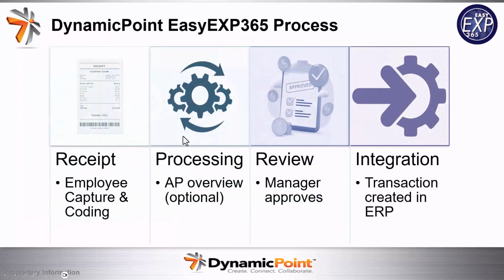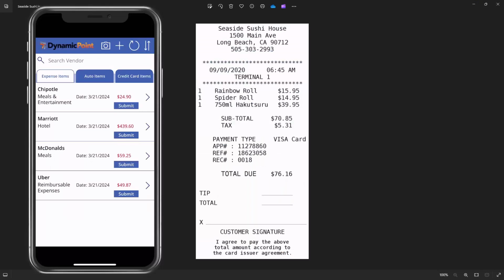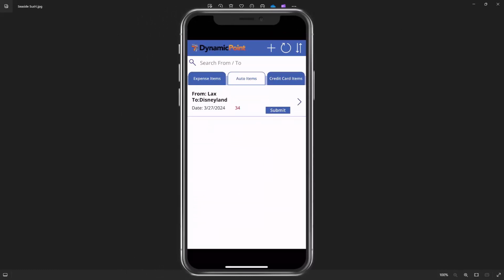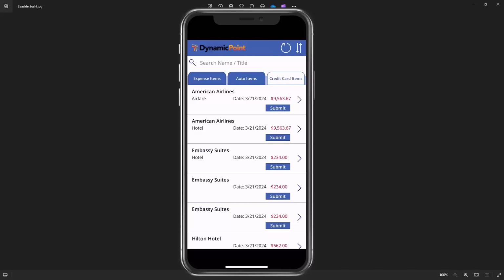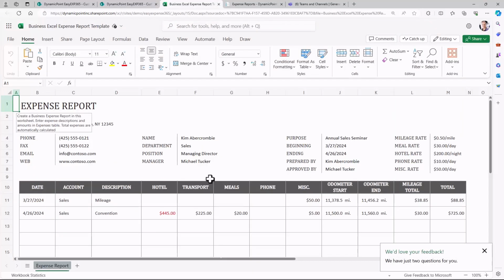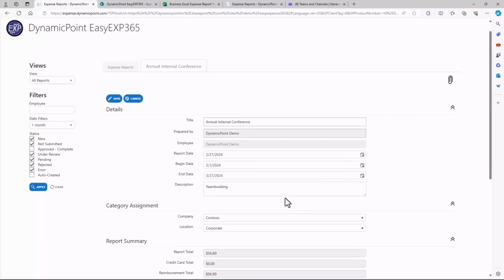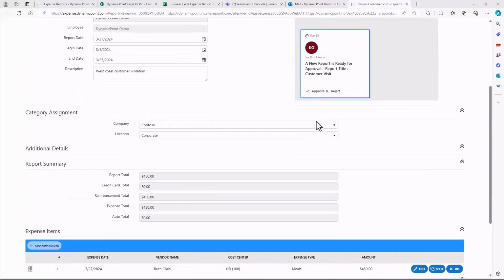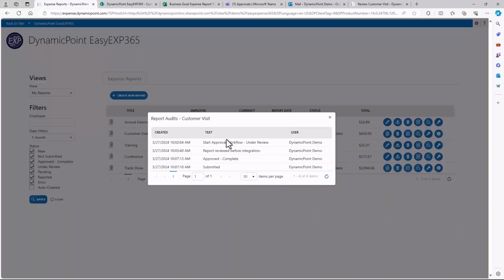Quick EasyEXP365 Demo | DynamicPoint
EasyEXP365 Employee Expense Management automates the entry, review and approval of expense reports without the high cost and complexity of other solutions.

To learn more about our EasyEXP365 App for Employee Expense Management on Microsoft Office 365 visit our product